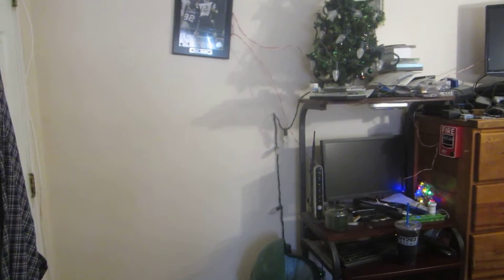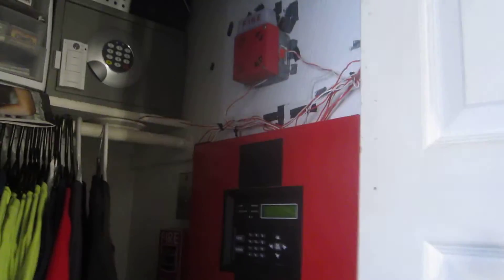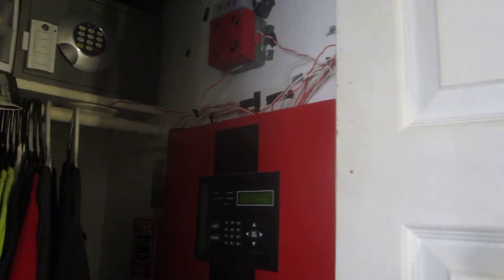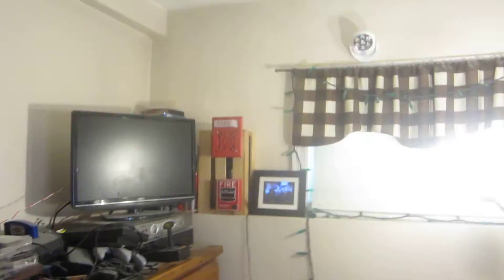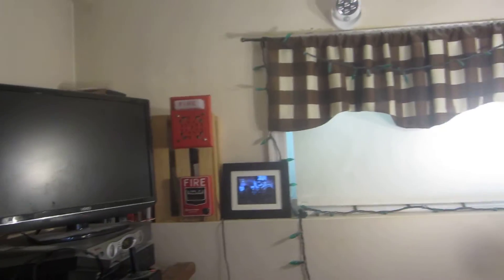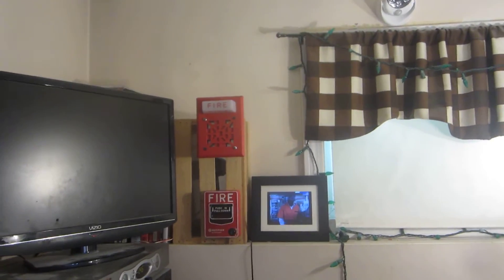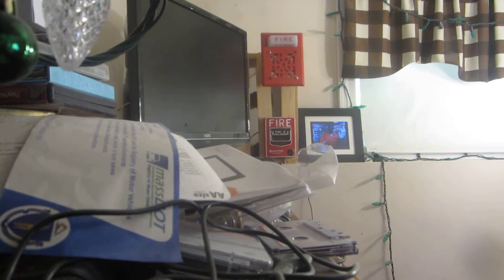Quick Fire Alarm Test 4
Hey everyone. Today I do a quick system test. This time I set off my wheelock 7002T & my wheelock 7001T. I pointed the camera to the 7001T. With that said enjoy the video